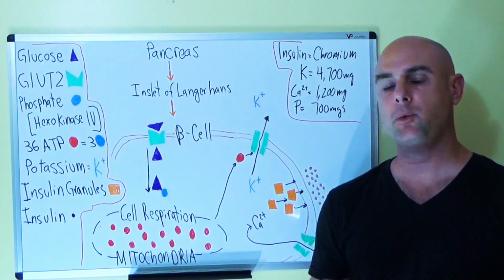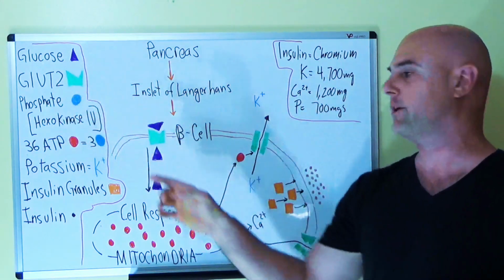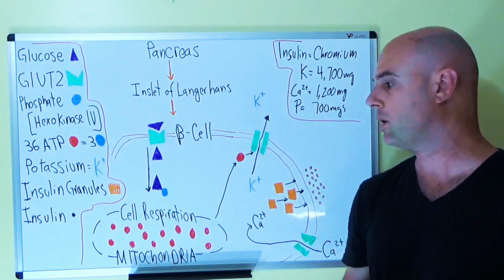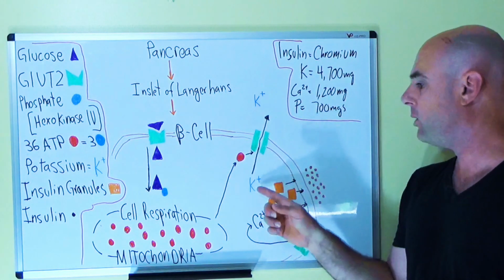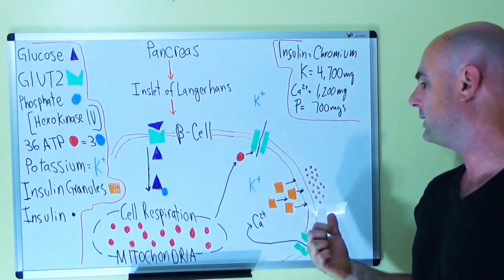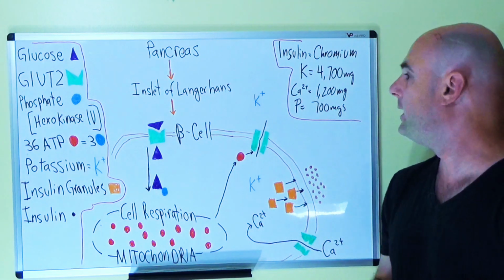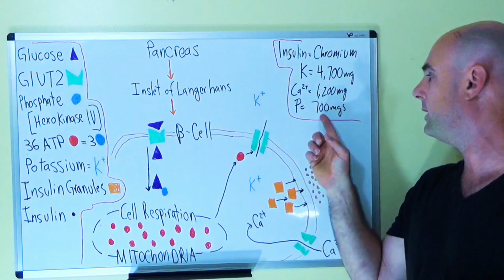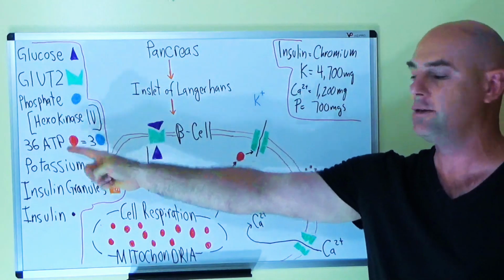Diabetes pt5 of 9: A Cause for Low Blood Insulin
How the Pancreas releases Insulin into the blood stream